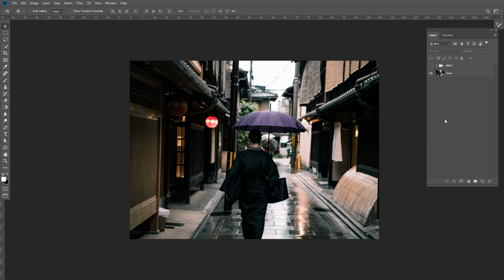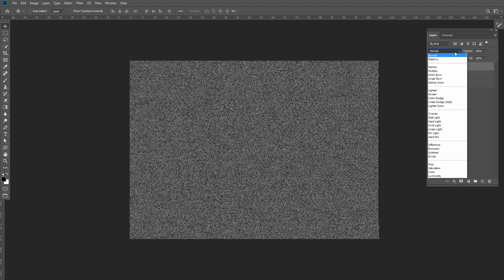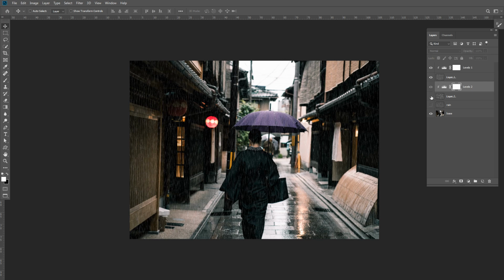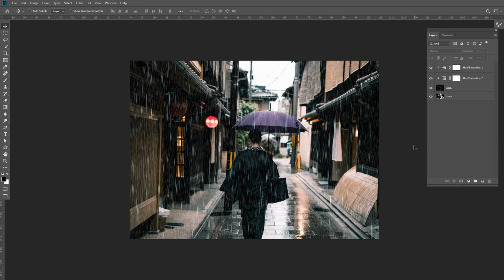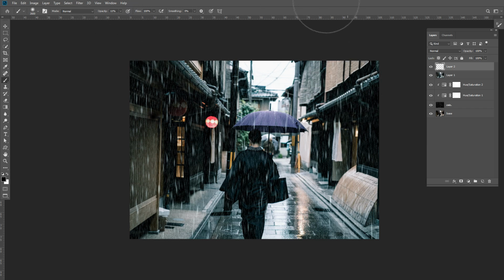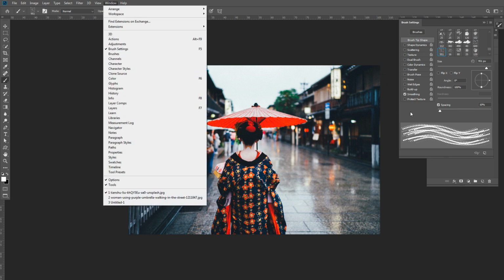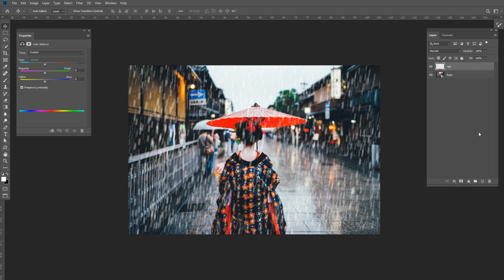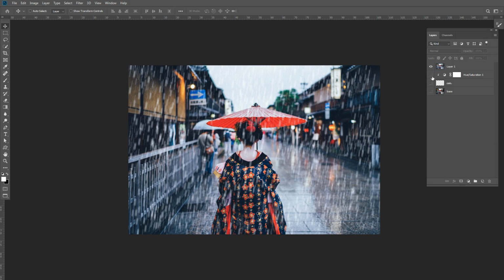How to make realistic Rain effect in PHOTOSHOP || PHOTOSHOP TUTORIAL 2020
In this fun episode I will show you how me can make realistic rain effect in Photoshop.

Feel free ask me anything from PS.